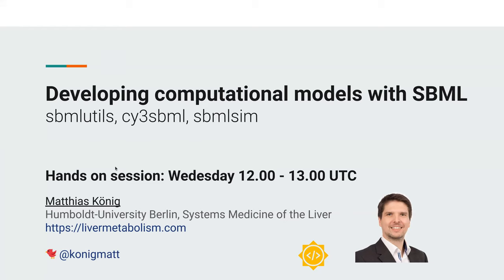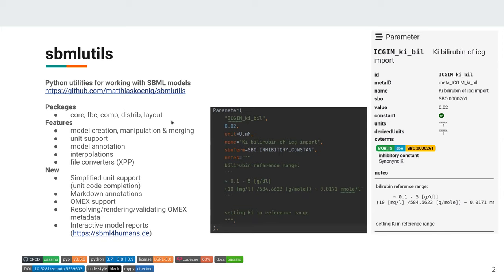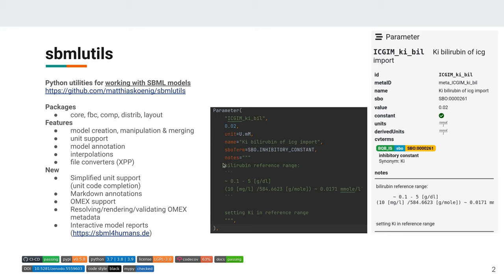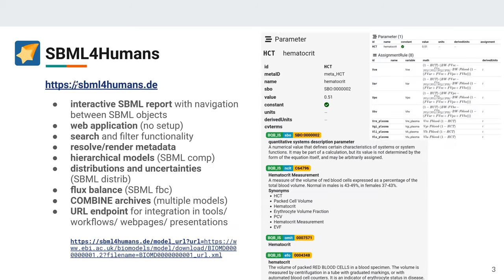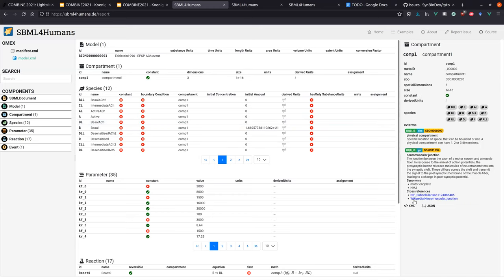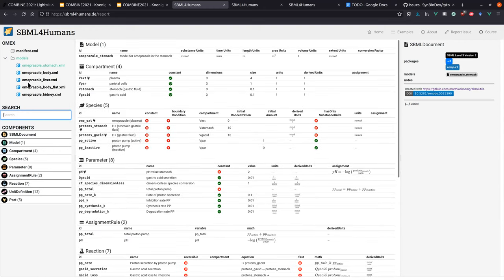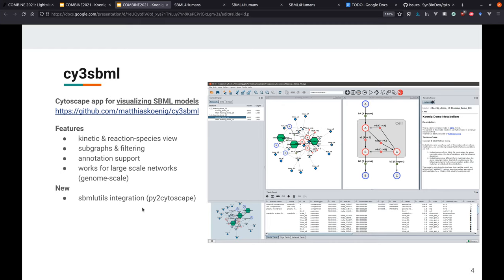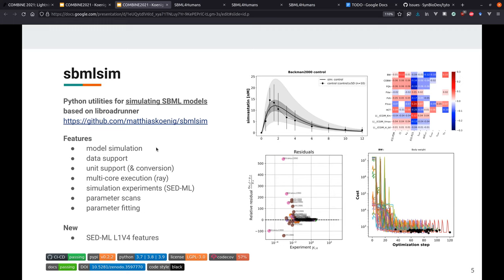Developing computational models with SBML - sbmlutils, sbmlsim, cy3sbml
The Systems Biology Markup Language (SBML) is the de facto standard for representation and exchange of mathematical models of biological systems. SBML can represent many different classes of phenomena in biology, including metabolic networks, signaling pathways, or regulatory networks, and supports models of arbitrary complexity from single processes to multi-scale models.
A key challenge in computational modeling, especially for people new in the field, is how to encode or develop ordinary differential equation models in SBML. Here we present the python packages sbmlutils and sbmlsim and the Cytoscape app cy3sbml which address this issue by providing solutions for the programmatic creation, simulation and visualization of SBML models. A hands-on introduction will be provided in the corresponding tutorial.